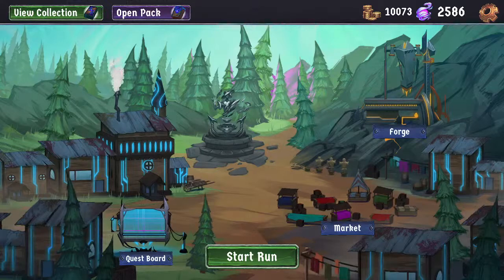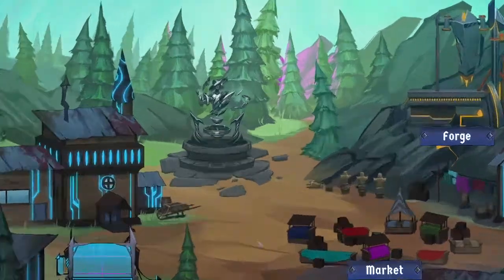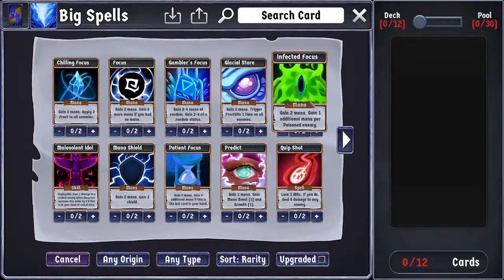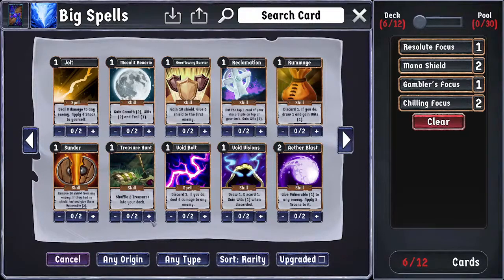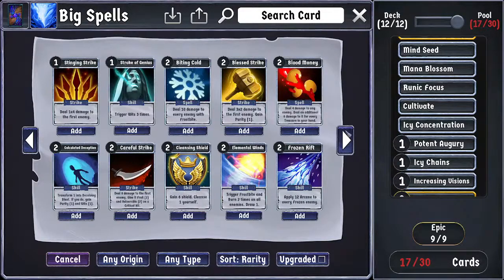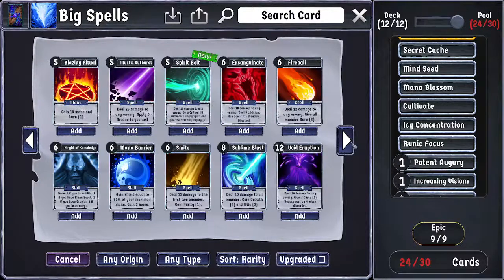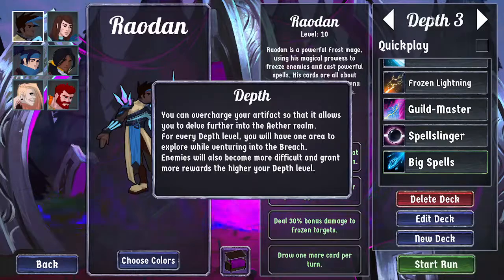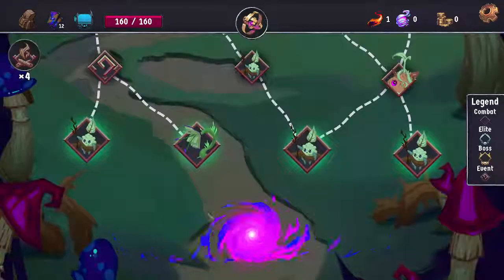Breach Wanderer's Q & A Stream!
We are playing the Early Access version of Breach Wanderers!